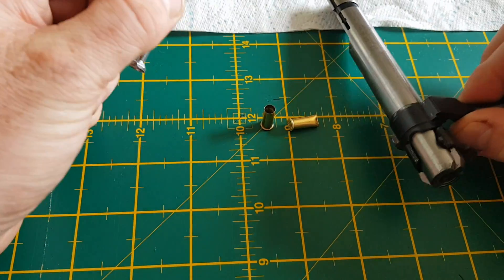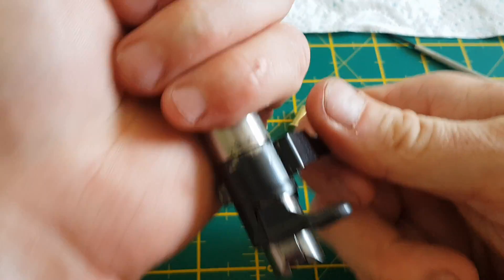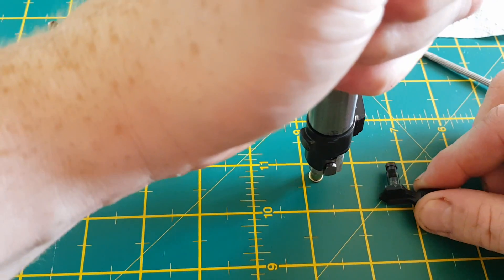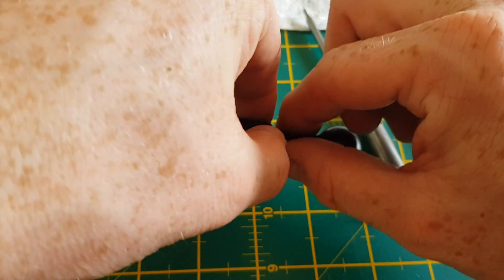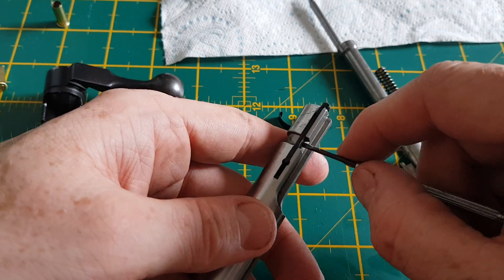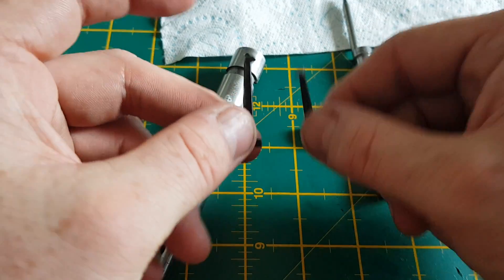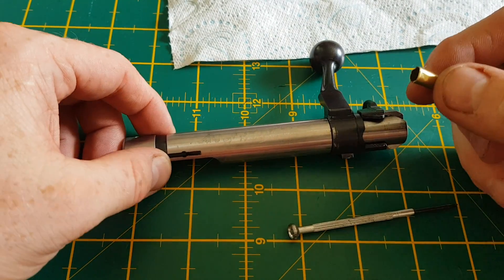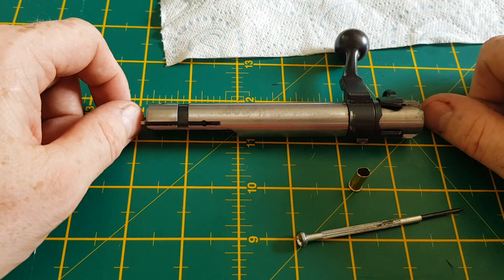CZ455/452 .22lr full bolt disassembly and reassembly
More in depth footage on how to take a CZ 455 or 452 bolt apart and put together again